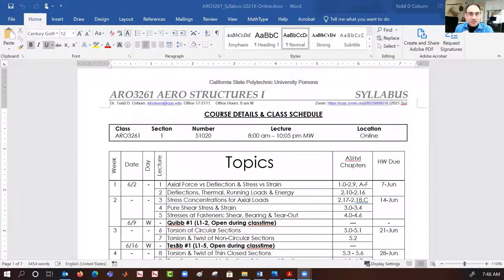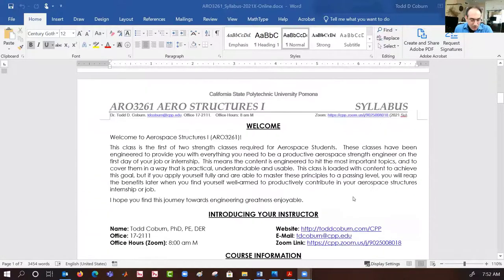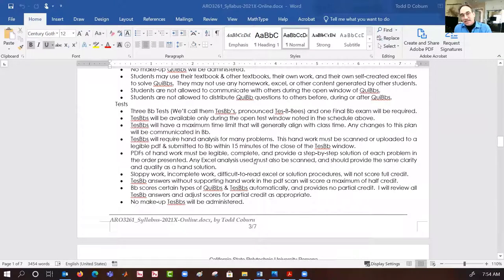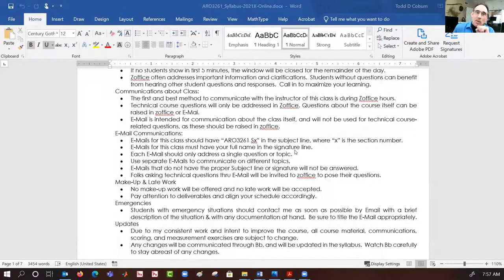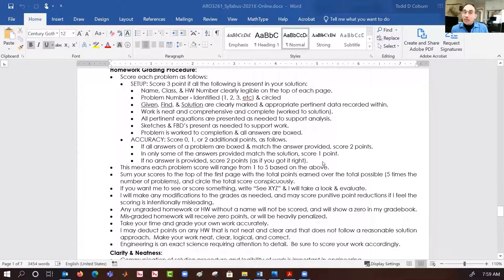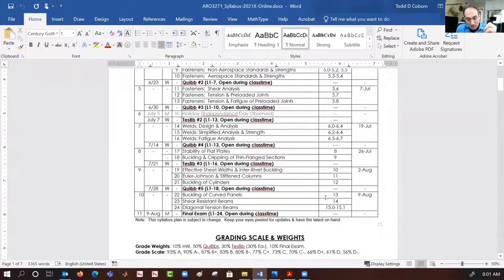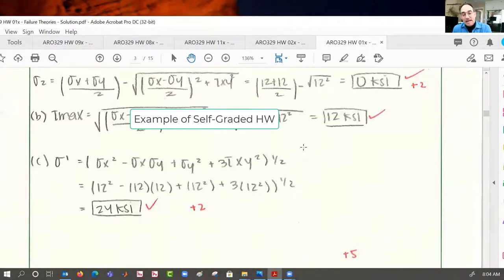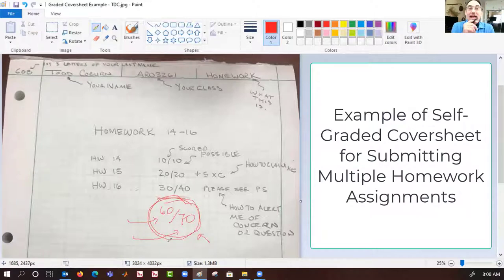Syllabus Overview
This is an overview of key syllabus details for ARO3261 & ARO3271.

Be sure to read the syllabus for precise information.